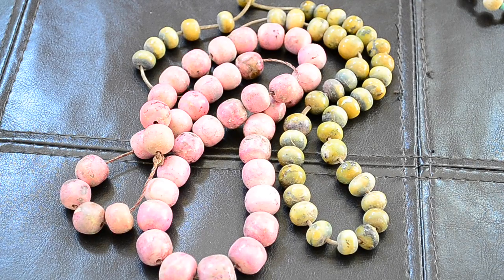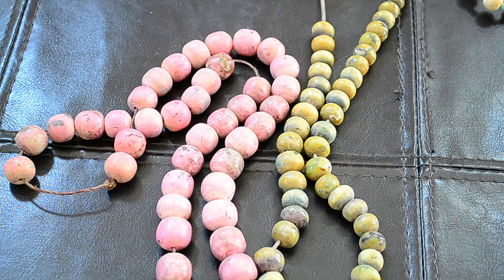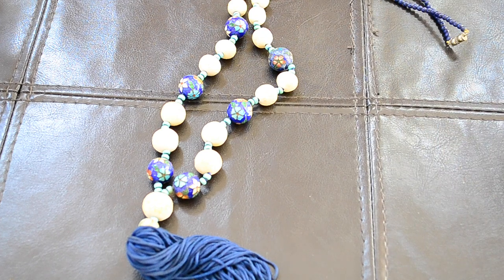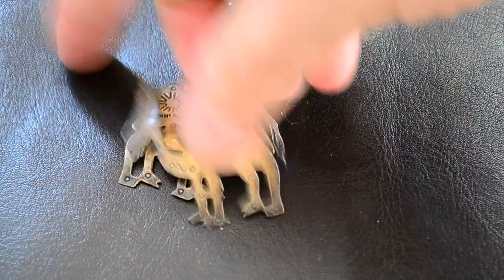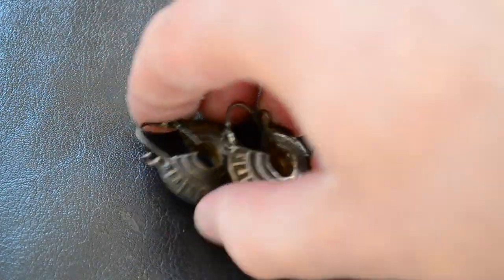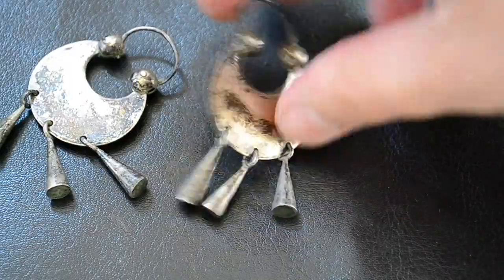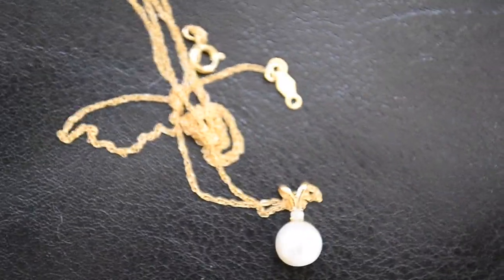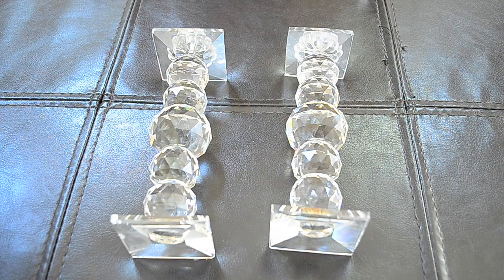Garage Sale Finds | Swarovski & Jewelry Gold Sterling | Thrift Hunter | Swarovski goldjewelry #91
Are you a treasure hunter always on the lookout for amazing deals? In this video, we take you on an exciting journey through our latest garage sale finds, featuring stunning Swarovski pieces, exquisite gold jewelry, and elegant sterling silver items. Discover the hidden gems we uncovered and learn valuable tips on how to spot high-quality jewelry at garage sales. Whether you're a seasoned collector or just getting started, this video is packed with insights that will help you identify and appreciate these beautiful items. From shimmering Swarovski crystals to timeless gold and sterling silver jewelry, join us as we unveil these incredible finds and share the stories behind them.